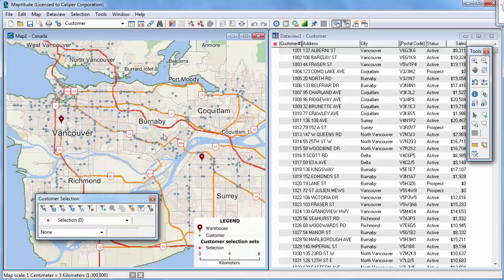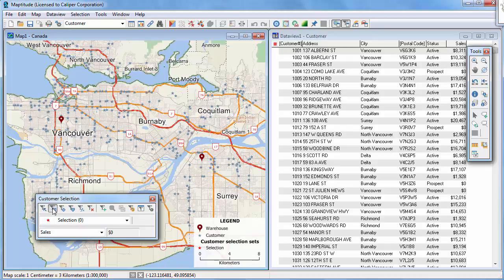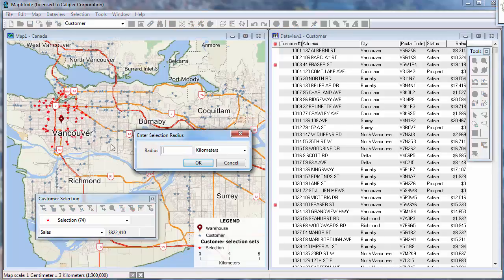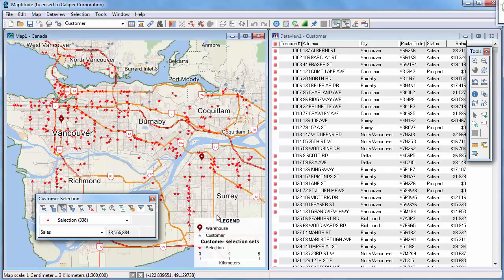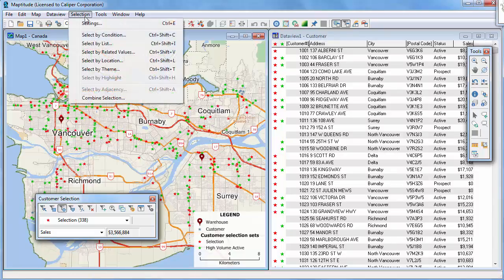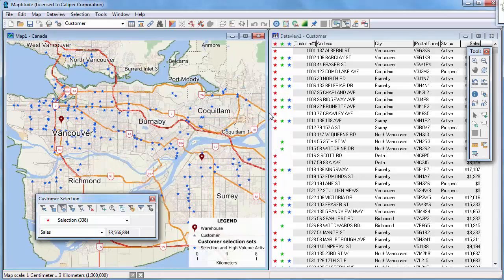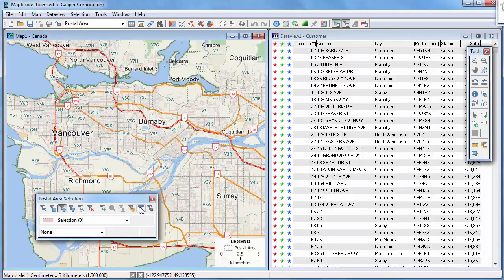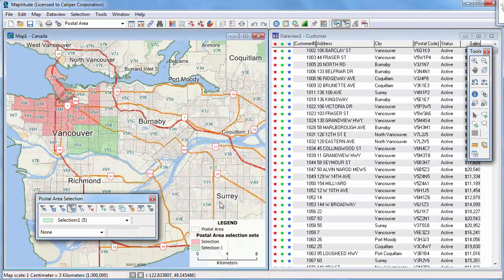Maptitude 2016 Spatial filters, map filters, selection sets, GIS filters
Using the selection tools, selecting features by location or condition, combining selection sets, and computing statistics